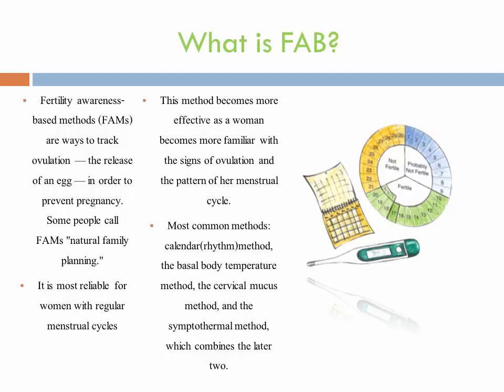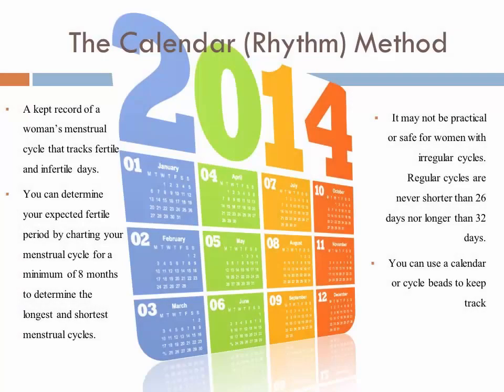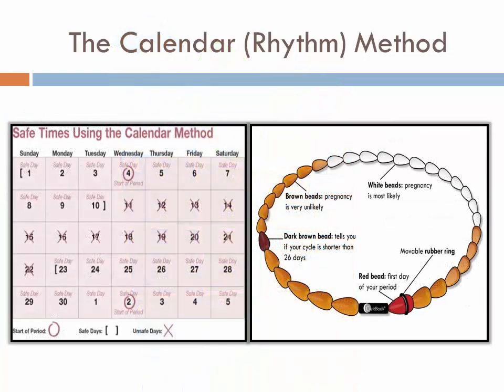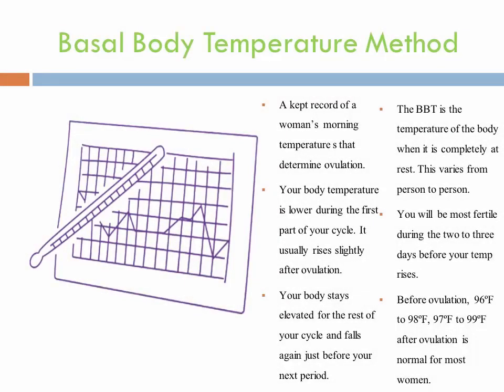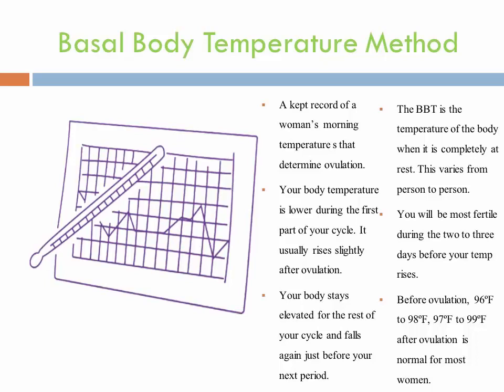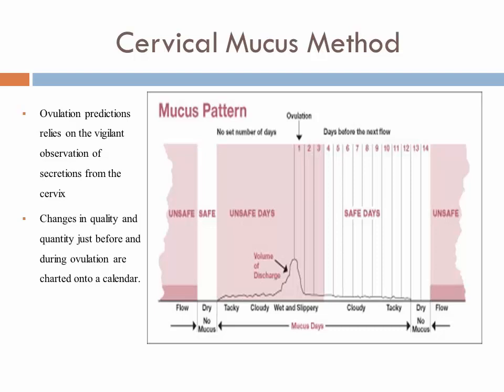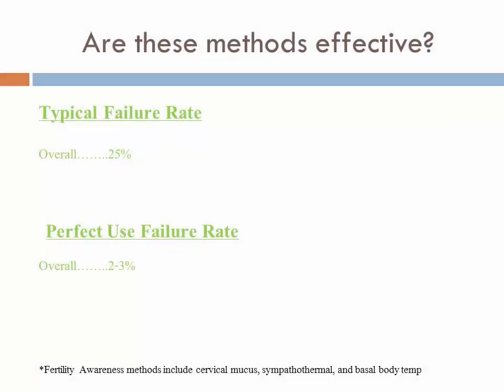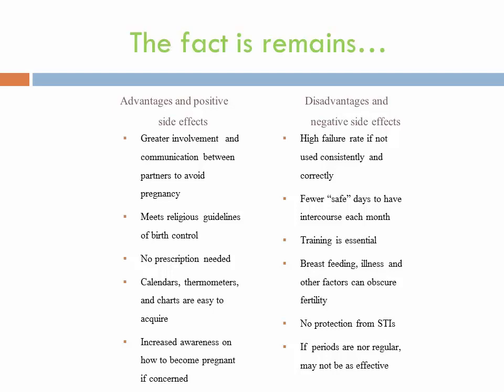fertility project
H SC 425 Sec 16 5477 Human Sexuality & Sex Educatn
Brianna Browne